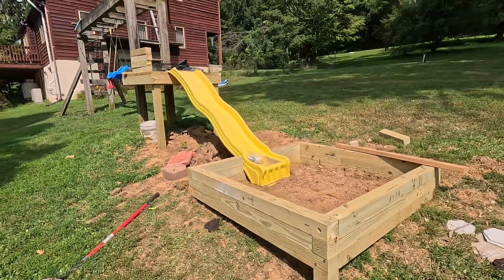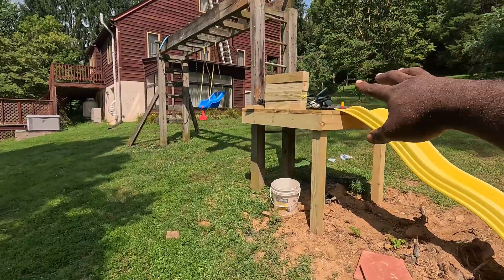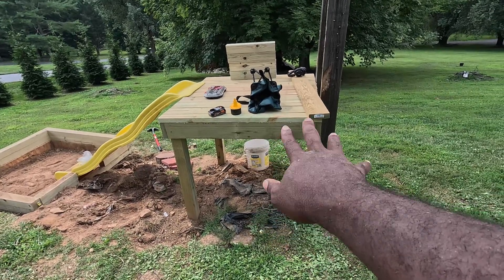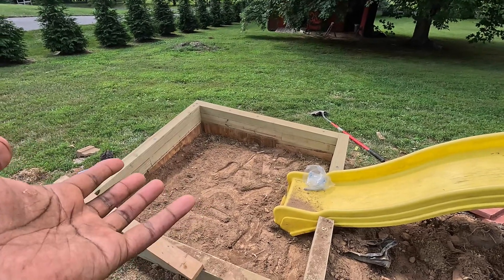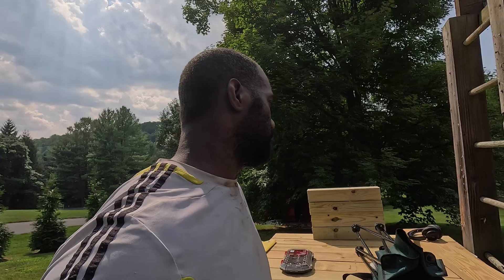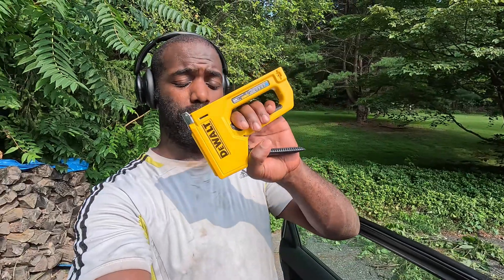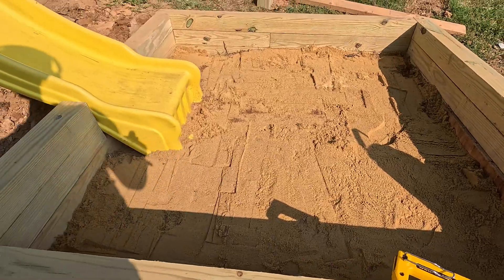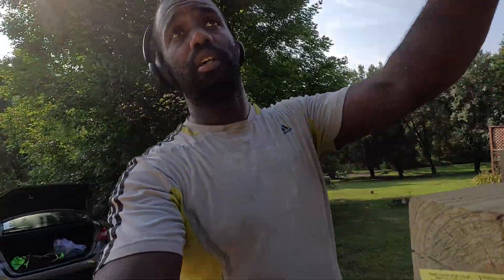Update on the Play Area